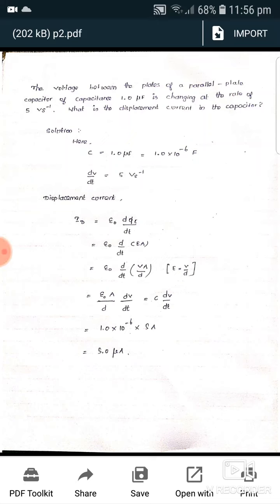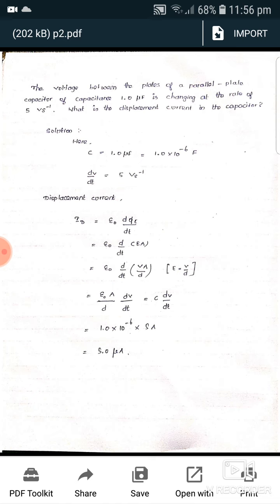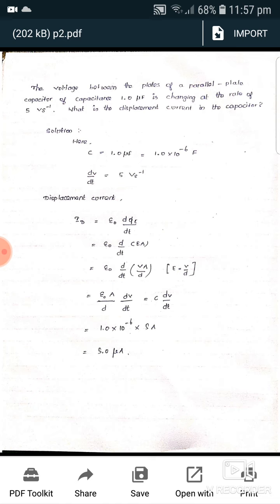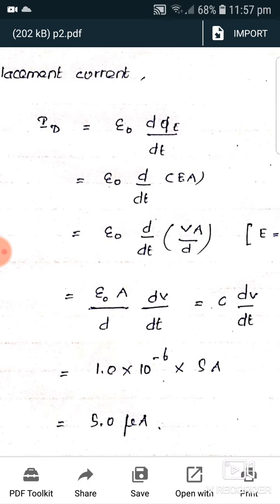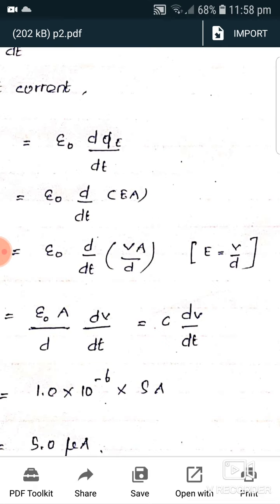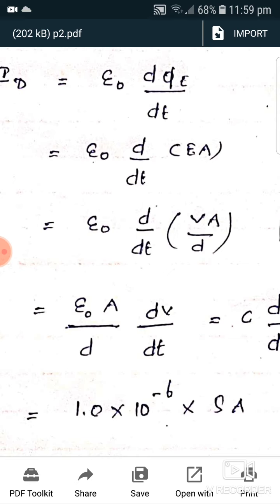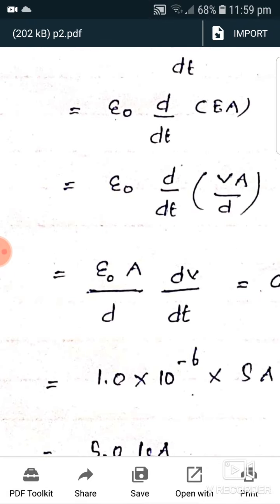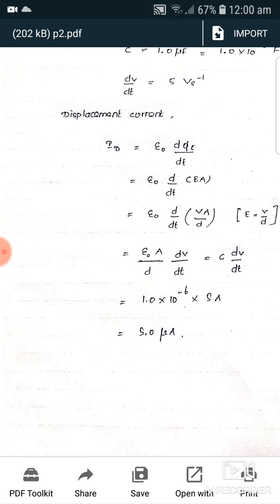Electromagnetic Waves/NEET Physics Questions